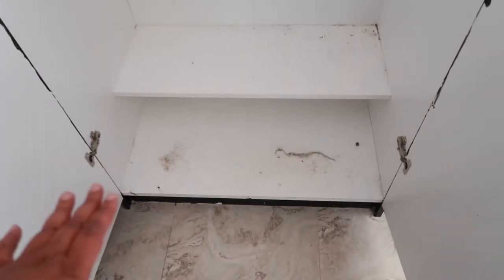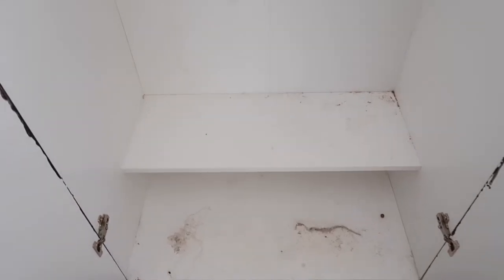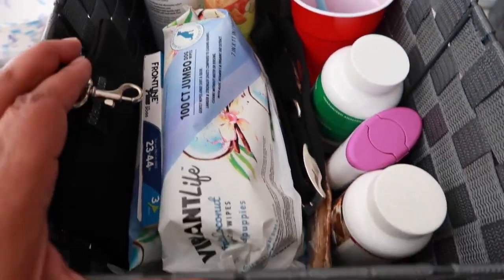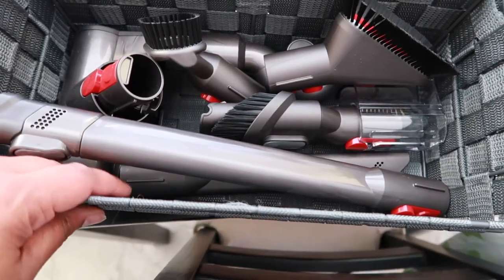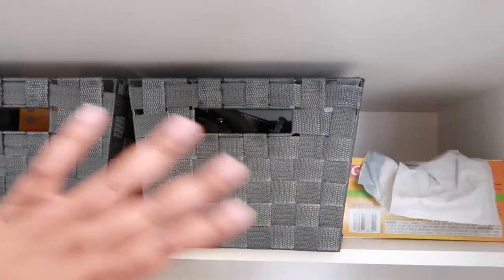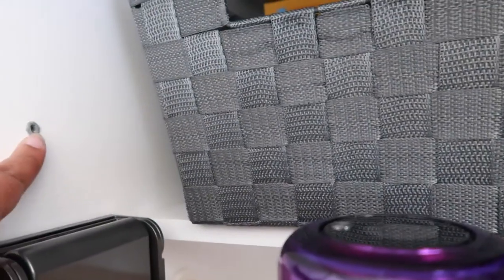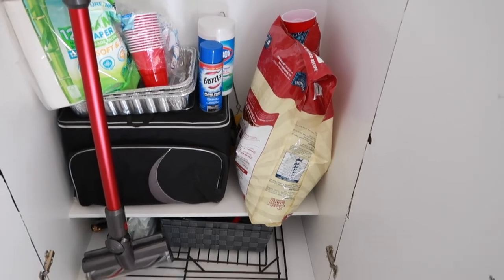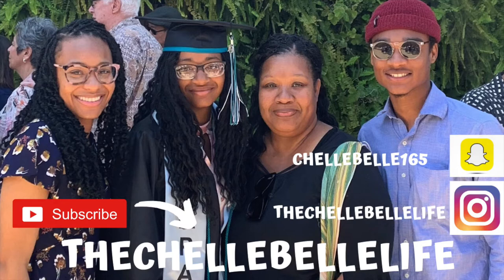ORGANIZATION | CLEANING MY BROOM CLOSET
Vlog Camera: Cannon PowerShot G7X
Editing software: IMOVIE